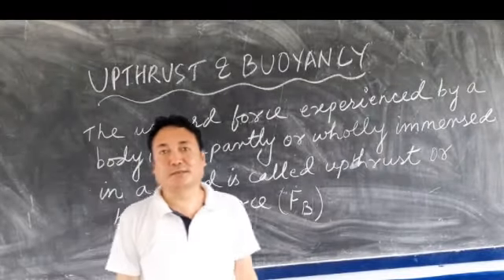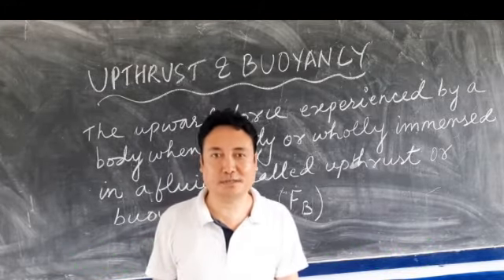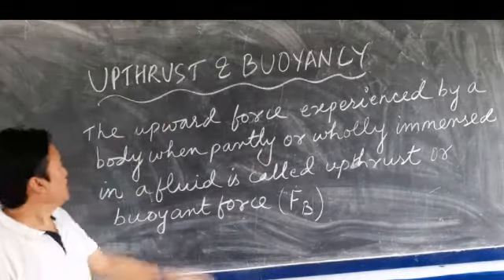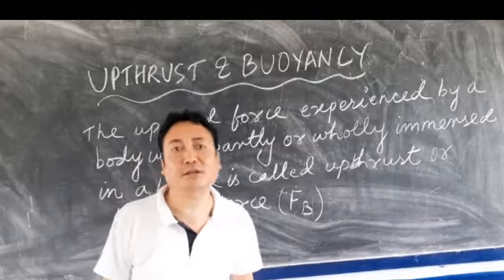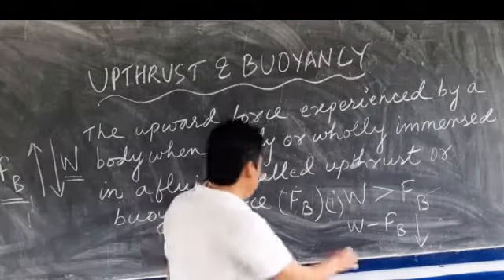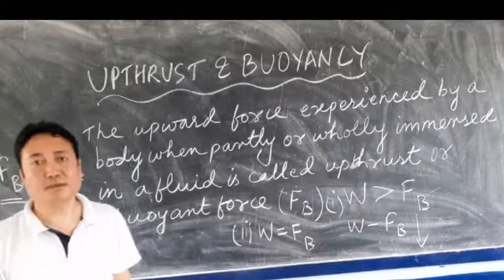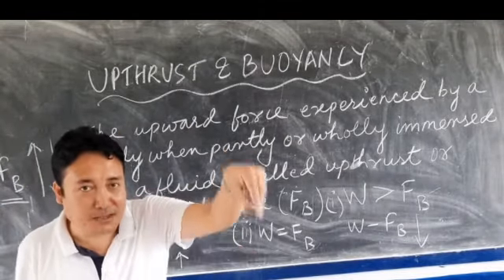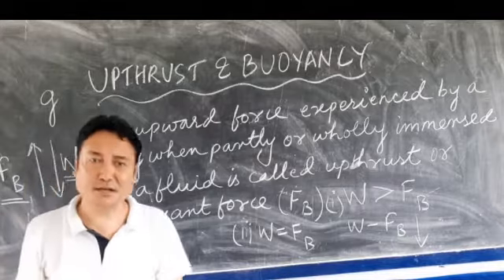PHYSICS Class IX